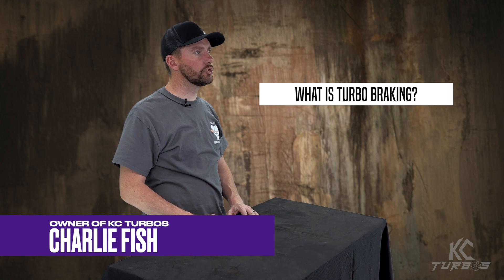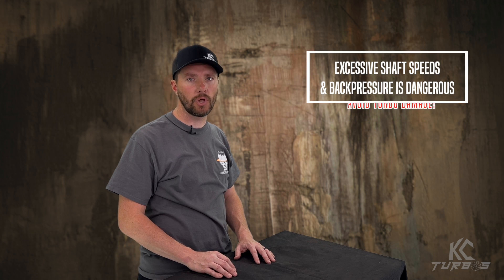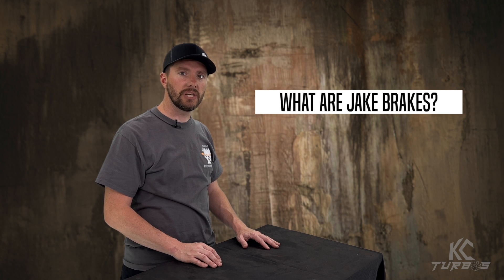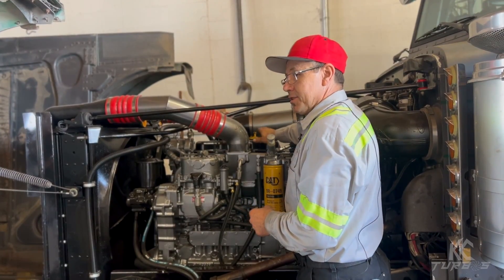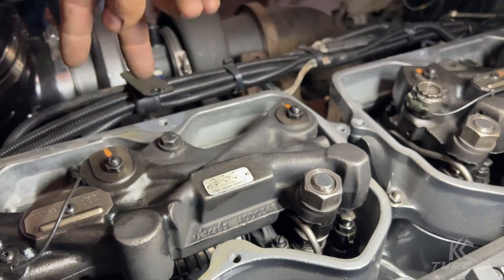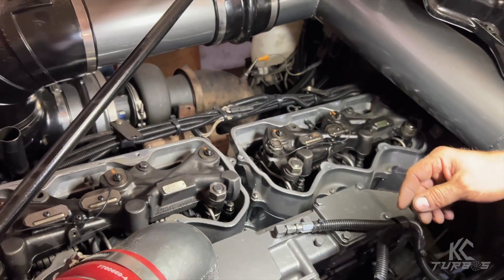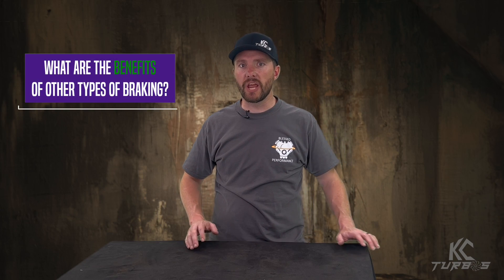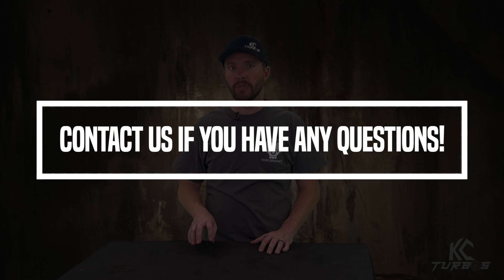What Are The Common Types of Brakes On A Diesel?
Today we are going over all the different braking systems on a diesel vehicle and explaining the differences! From turbo brakes, to VGT brakes, to engine brakes, to Jake brakes, we get help from our local friends at Excalibur Equipment & Diesel to show the differences between all of the systems.

Today, we are going to talk about why certain vehicles use certain ones!